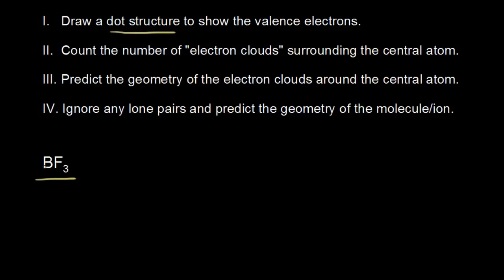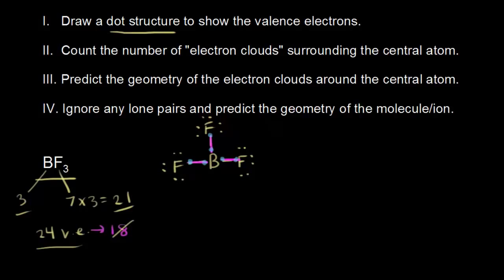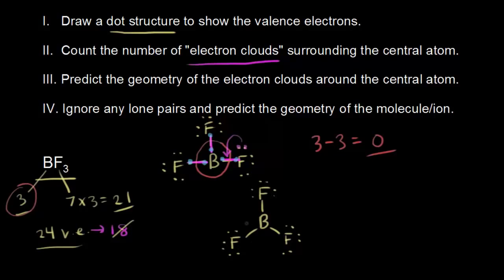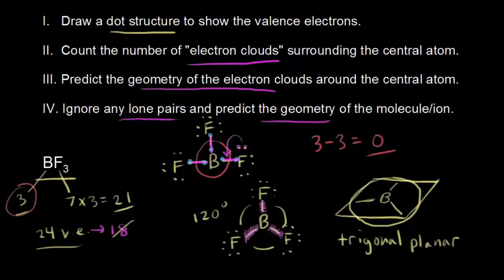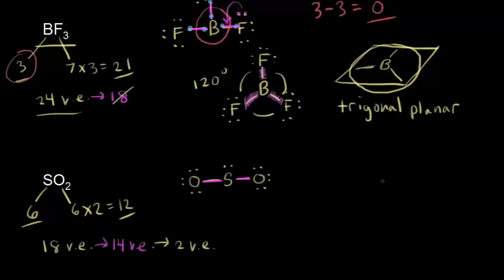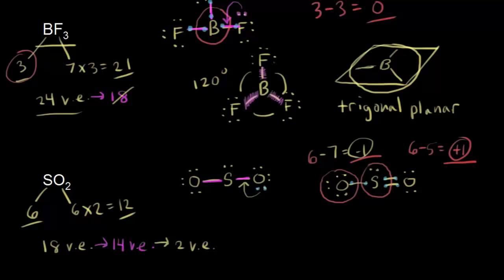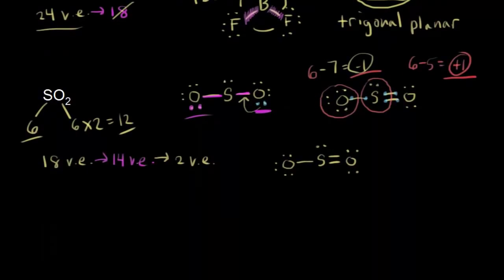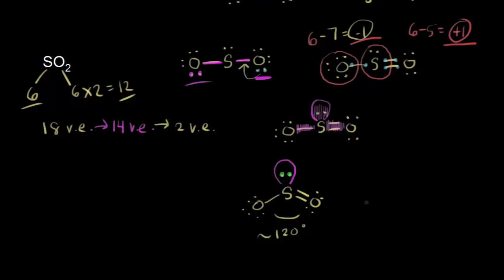VSEPR for 3 electron clouds | Homeworks.ng